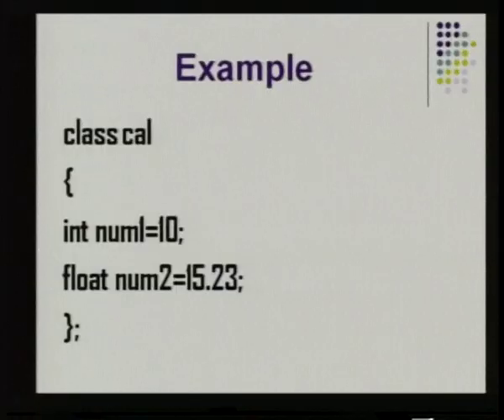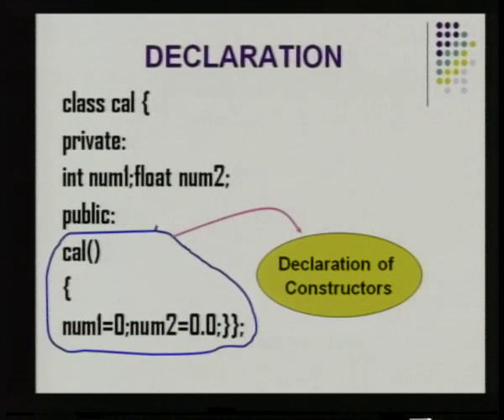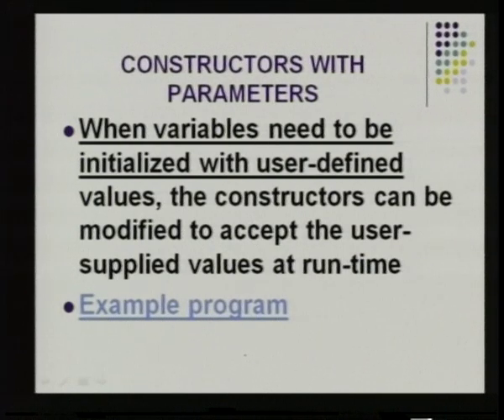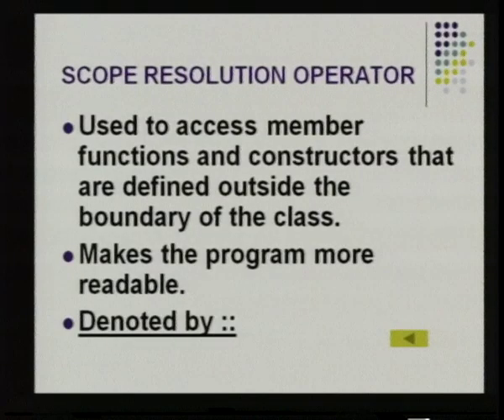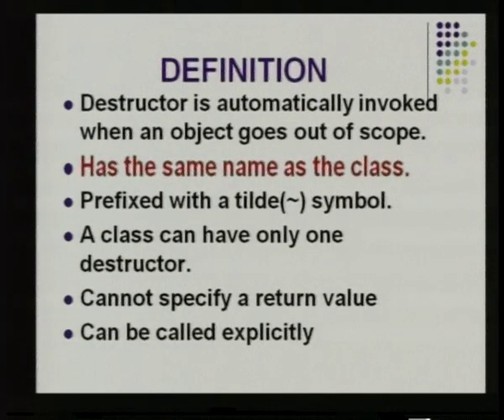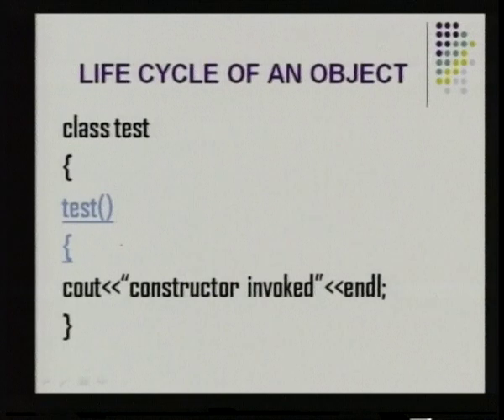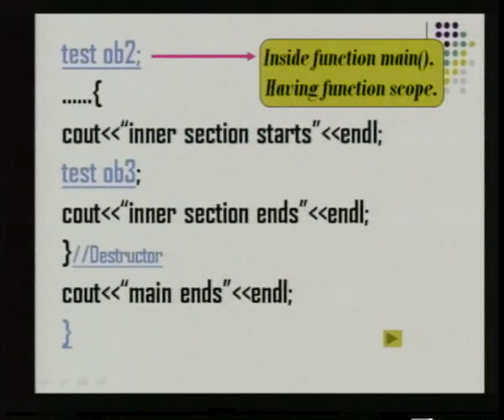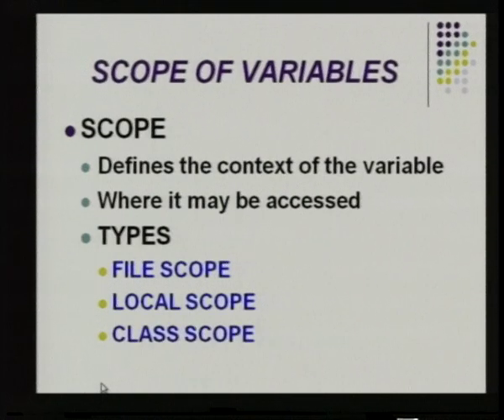Overloading-Function and operator overloading